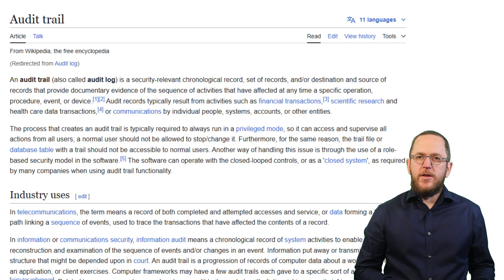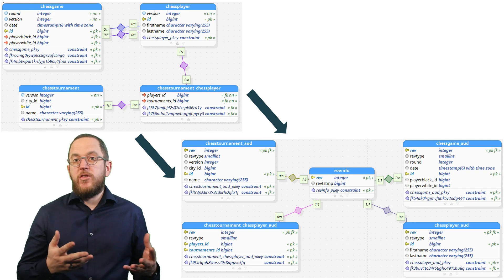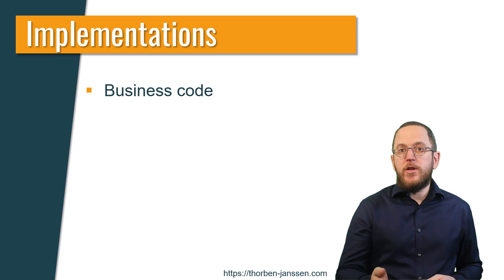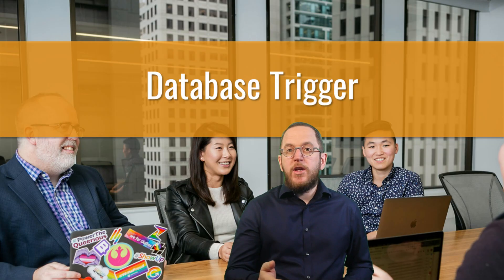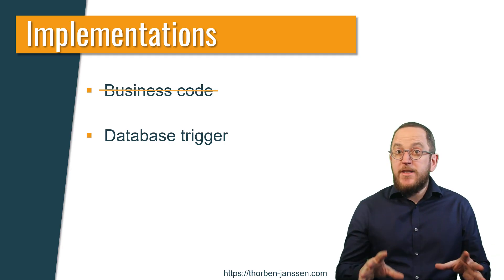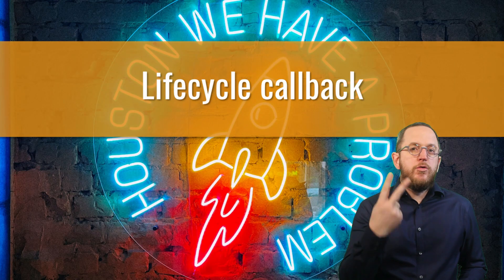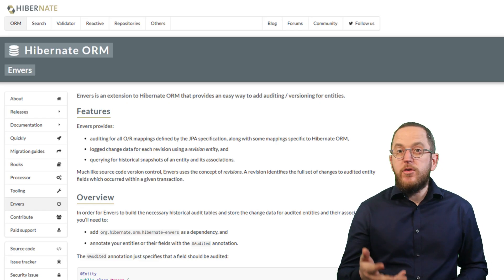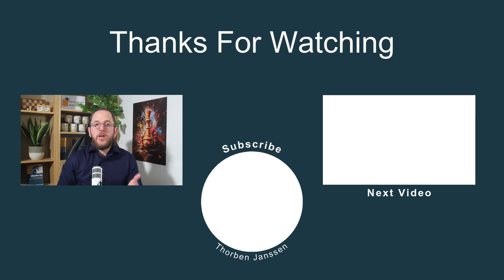Best way to write audit logs: Hibernate Envers, DB Triggers, or writing it yourself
You’ve been asked to add an audit log to your application, which basically documents all changes someone performed on the data.

You need to collect and store all the required information in a simple and error-proof way.

And that’s much harder than it might seem in the beginning.

In this video, I will very quickly explain what an audit log is, which information it usually contains, and the challenges it creates when implementing it.
After that, I will put on my consultant hat to summarize the different types of implementations I’ve seen in projects and explain why you should avoid the most obvious implementation.

Learn everything you need to build fast and maintainable persistence layers!

I'm a freelance consultant and trainer helping Java developers create better persistence layers using Hibernate and Spring Data.
Get the best videos to grow your persistence skills and become your team's expert.